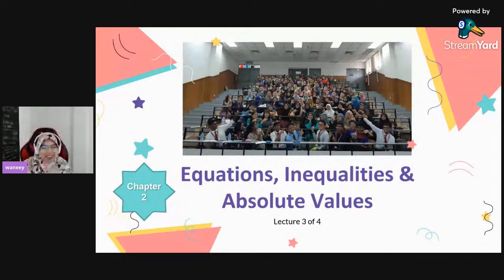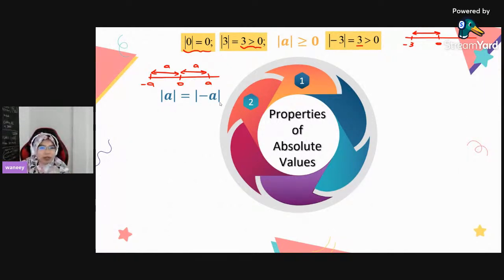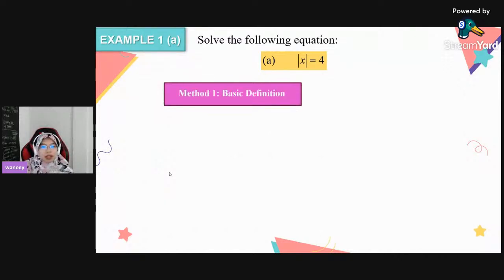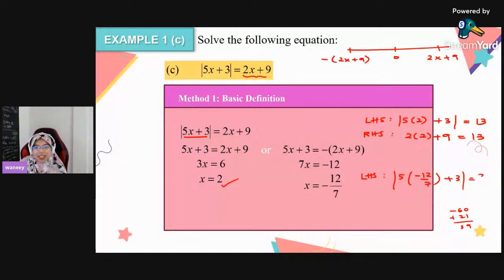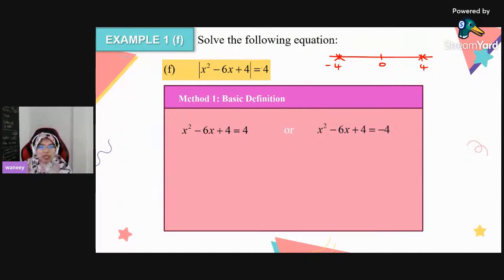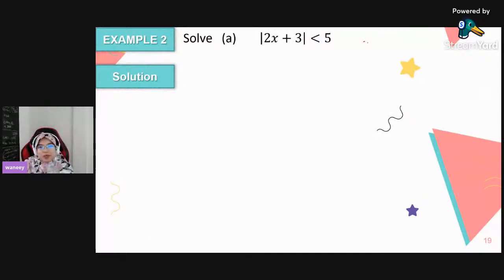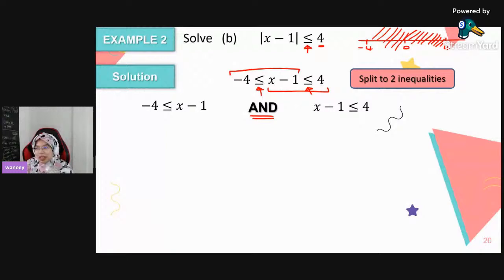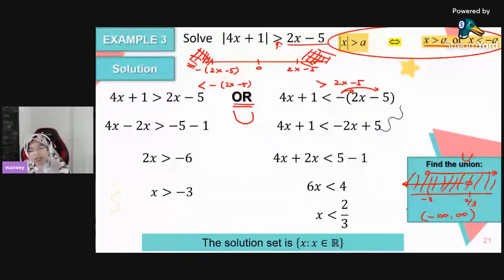Chapter 2 Lecture 3/4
2.3 Absolute Values
- solve absolute equations
- solve absolute inequalities